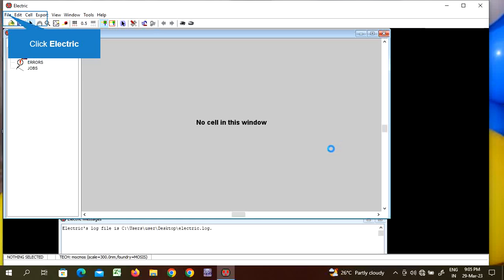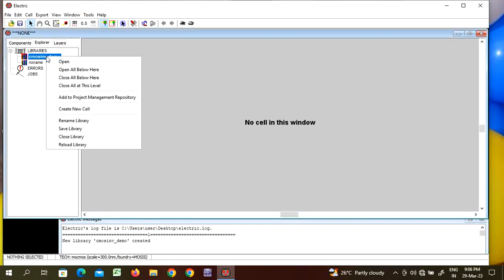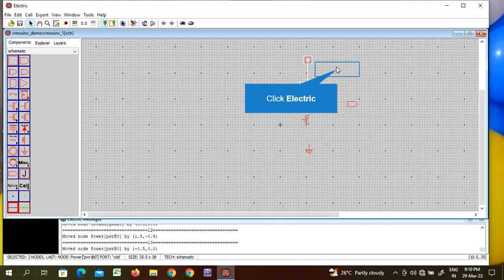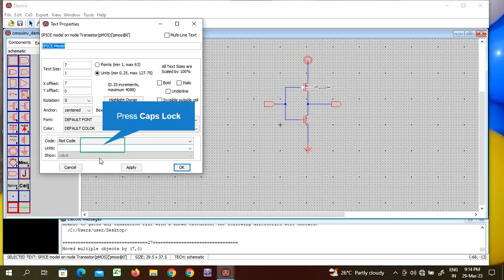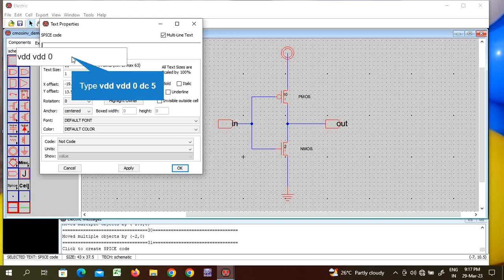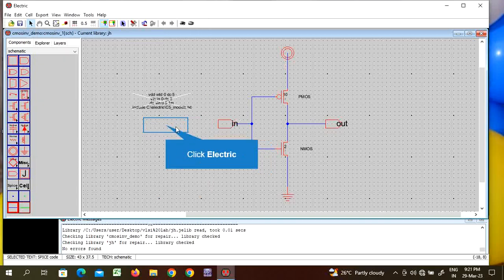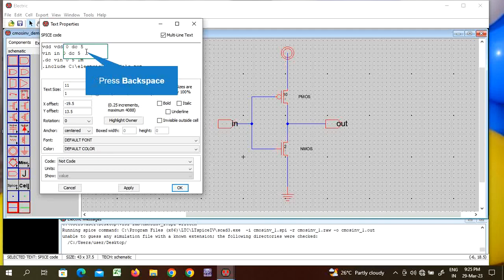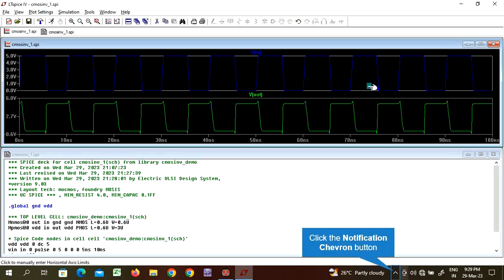CMOS INV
DC analysis and Trans analysis of CMOS INV